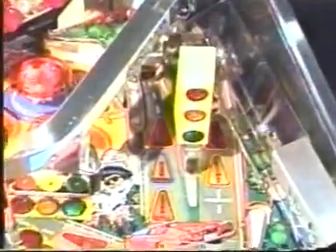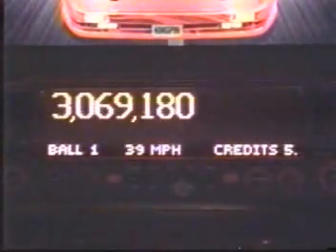Getaway - High Speed 2 Pinball Promo Video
This is a promo video for the 1992 Williams Pinball Getaway - High Speed 2.